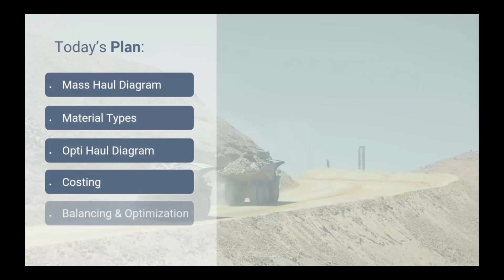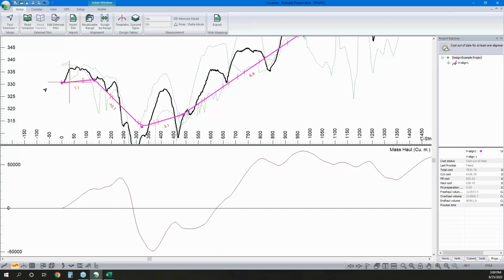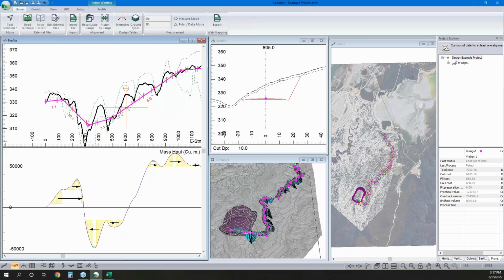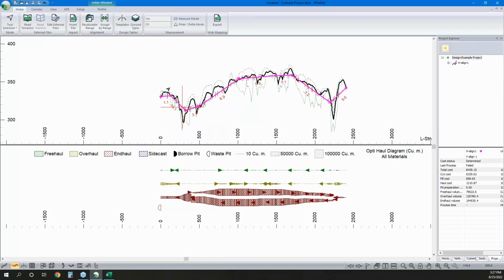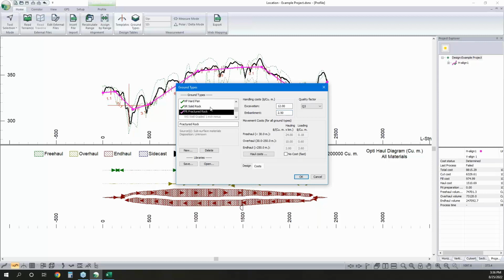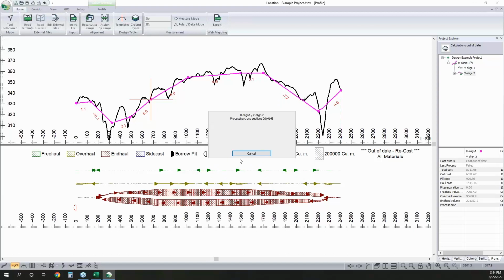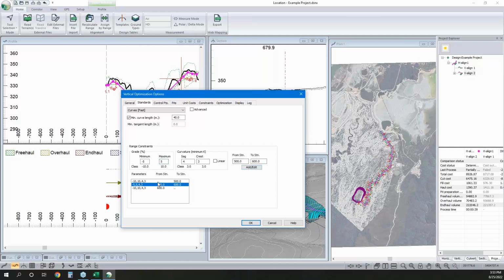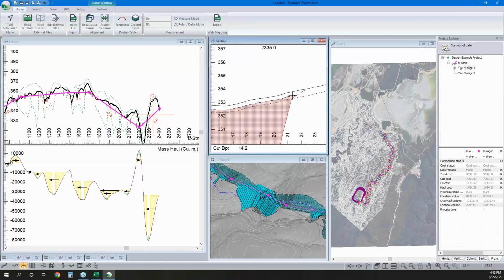Balancing the Mass Haul: Earthworks Optimization for Road Transportation Projects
This webinar focused on details about the mass haul diagram, and its more sophisticated relative, the Opti Haul diagram.

The webinar discussed:
00:00 Introduction
04:00 Example Intro
07:51 Conventional Mass Haul Basics
11:55 Total Cut and Fill
13:31 Mass haul for Material Movement
16:54 Stripping (over burden removal), Ground Types (Sub Surface Horizons) and Fill Types
23:25 Material movement by type and Quality – Optihaul
28:27 Expansion and Compaction Factors
30:27 Pits
33:05 Costs
37:27 Balance by hand
39:06 Balance with Optimal
43:07 Q&A
           47:24 Assigning sub surface surfaces
           48:08 Including other materials in balance, costs, and optimization
           49:52 Assigning optimization standards by station.